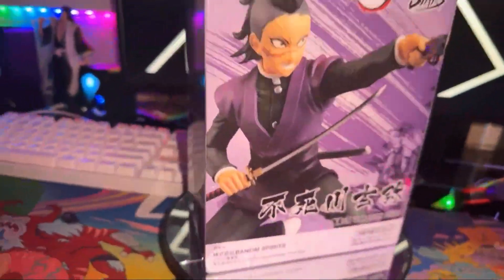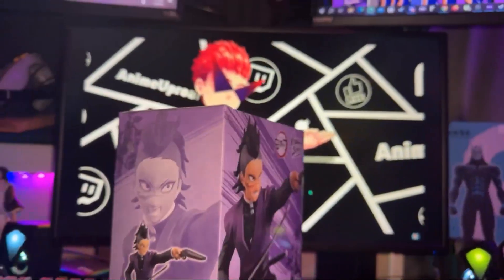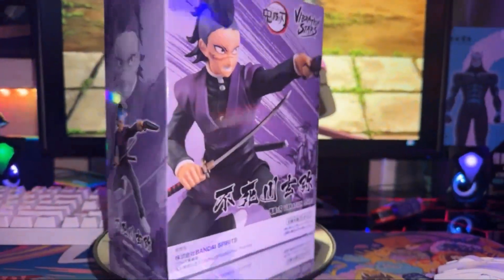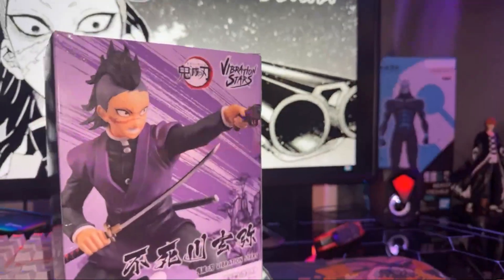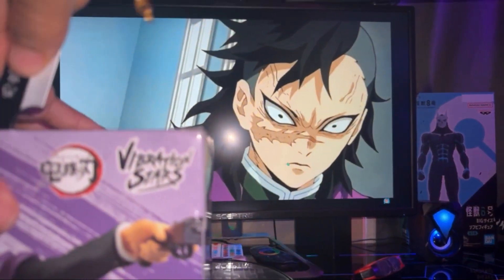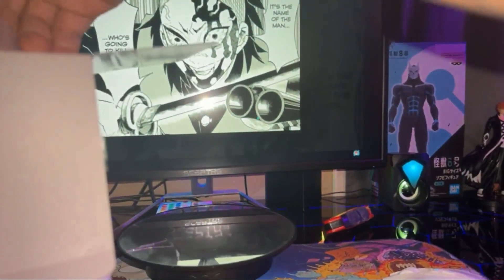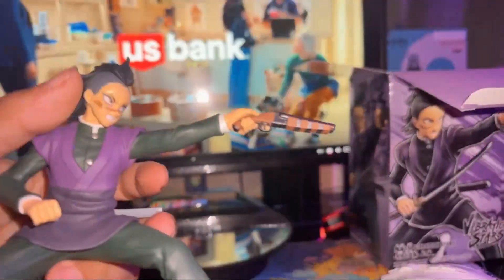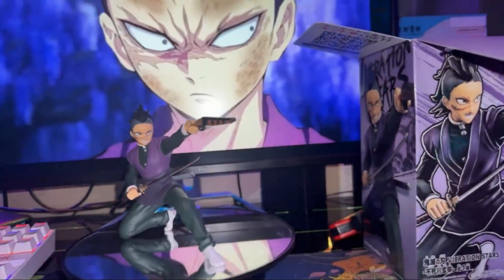Unboxing the RAREST Genya Figure from Demon Slayer: Kimetsu No Yaiba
Unbox the most sought-after Genya figure from Demon Slayer: Kimetsu No Yaiba in this exciting video! Join us as we review the Banpresto Demon Slayer: Kimetsu No Yaiba Vibration Stars Genya Shinazugawa figure, showcasing its intricate details and quality craftsmanship. Watch as we delve into every aspect of this rare collectible to help you decide if it's worth adding to your collection. Don't miss out on this exclusive unboxing experience!